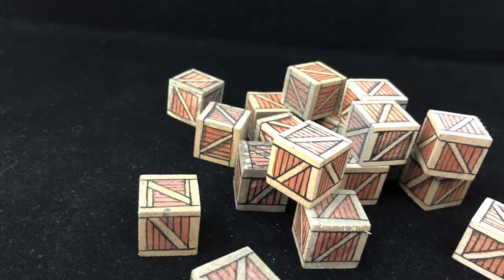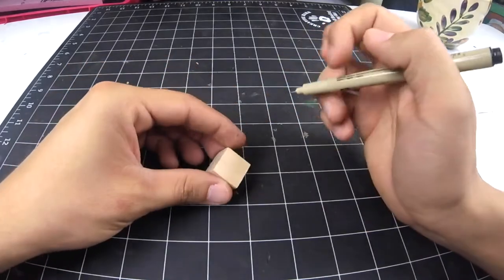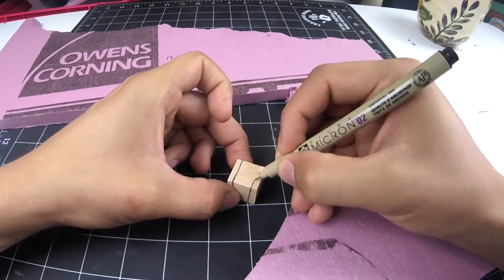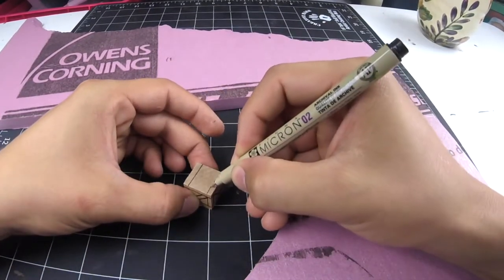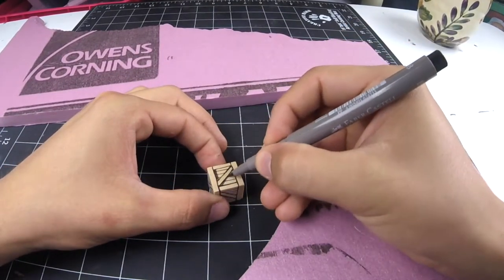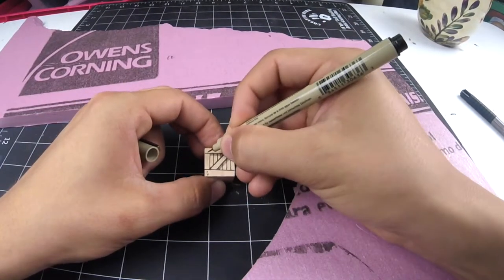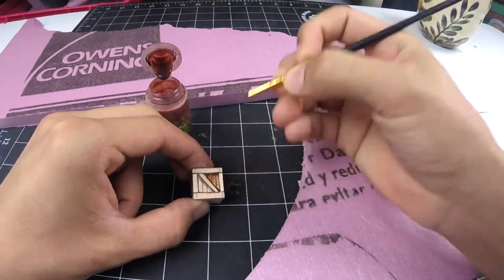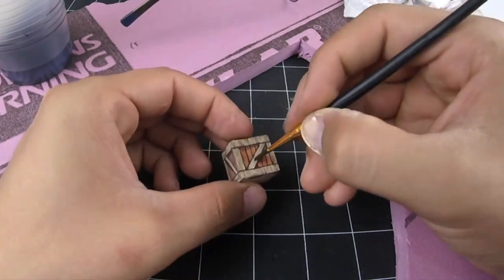How to Craft The Crates for Dungeons & Dragons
I am finally done with those crates. In dungeons and dragons, crates are essential. They are like the details to a painting.
In this video I go over a step by step tutorial on how to make crates through simple techniques that can be made by anyone at home, for your tabletop role playing games. So grab your crafting supplies, head over to your favorite creative spot, and let's get crafty!

Pigma Micron pens: